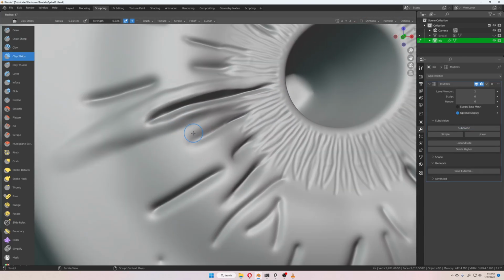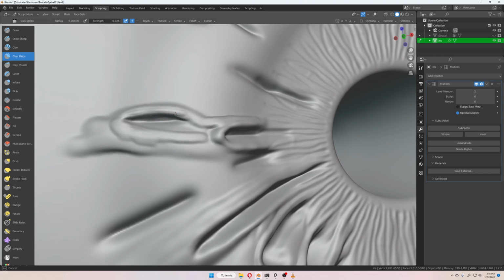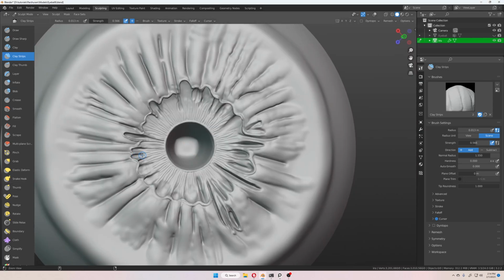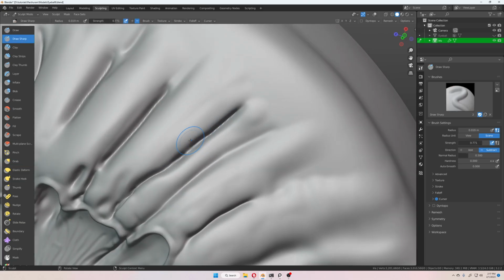Iris Sculpting Timelapse ( Eye ) and an Announcement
I wanted to share that This is a timelapse of "Likeness portrait Creation in blender Course" that is gonna include Likeness as well, some of the details that I wanted to share about the content of the course is :
* Its gonna include Likeness
* One of the best setup to create likeness
* No use of 3rd party resources to create Skin
* All the brushes are gonna be created in Blender Itself
* We are never going to leave Blender
* Texturing process is gonna in Blender too
* All the Maps are gonna be created
* Sculpting of Clothes
* Grooming of Hairs
* You wont have to pay for any other resource to create awesome looking portrait
* My bad jokes are gonna be there too
* Everything in one course and in one software

and that's basically it, If you wanna buy it then here are the links:

I would have given my phone no. but that would be a bit too personal 😬